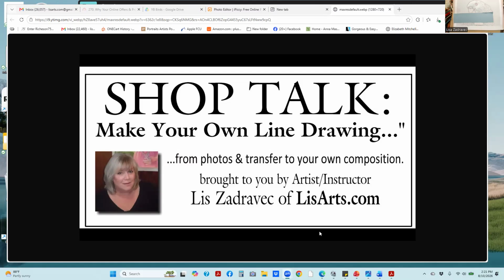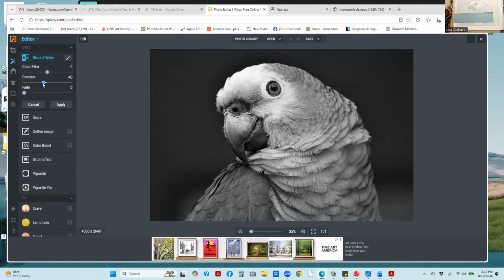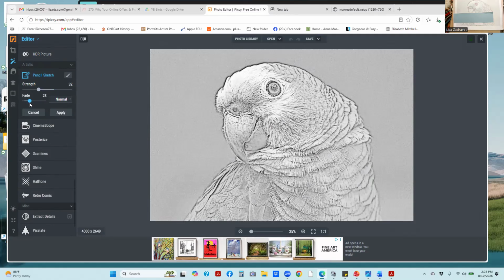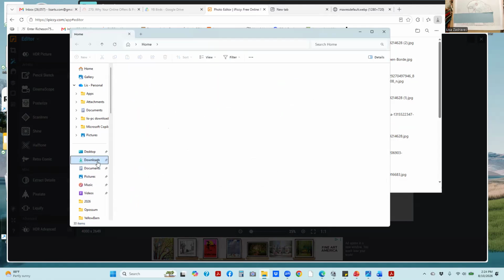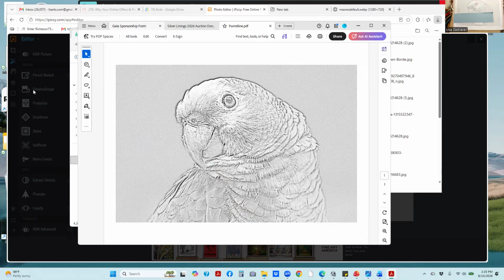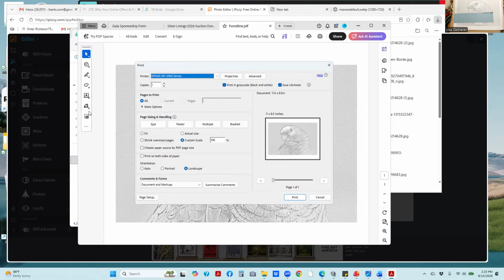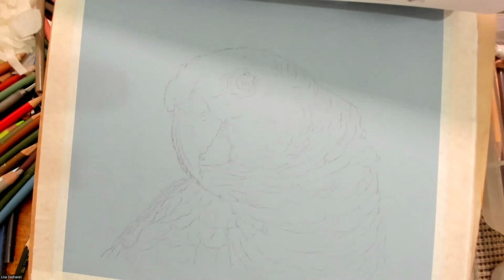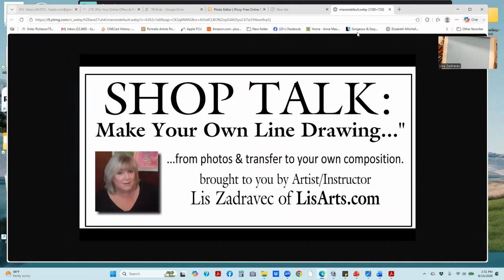How to Make Your Own Line Drawings 2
How to make your own line drawings and transfer images using iPiccy. 2026.